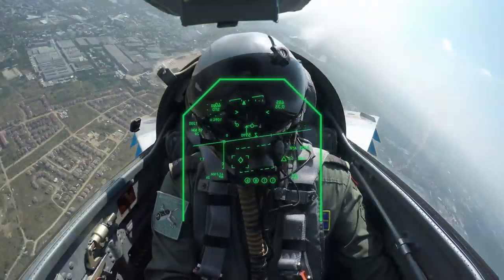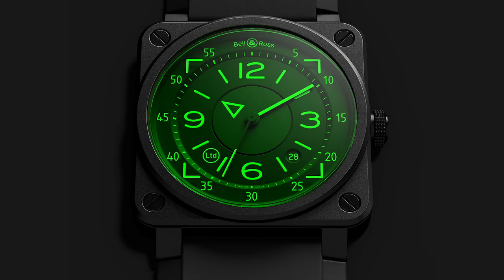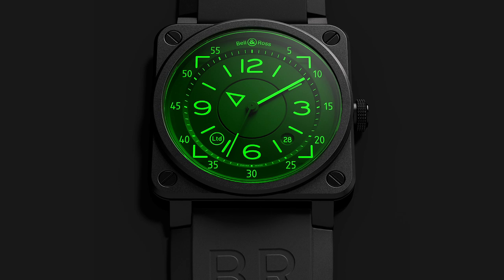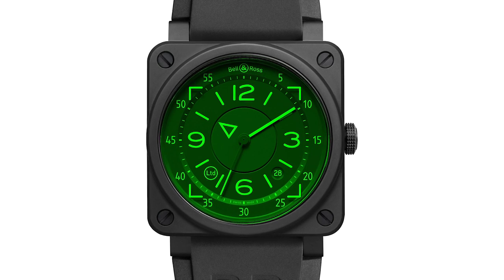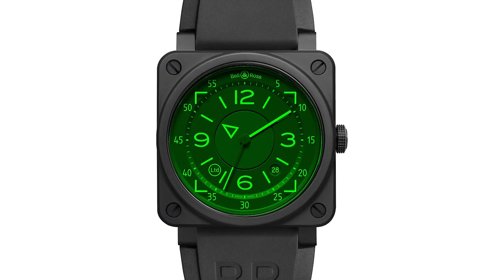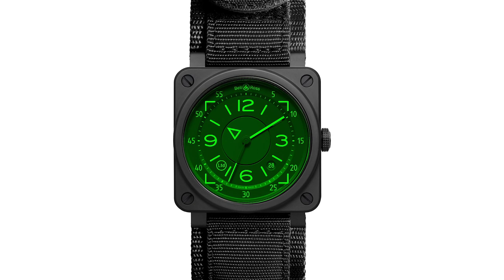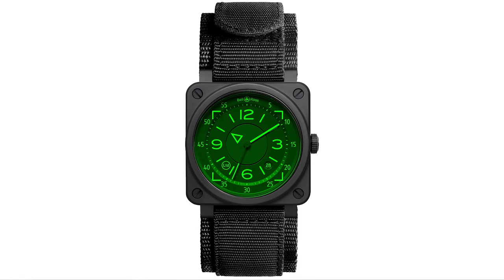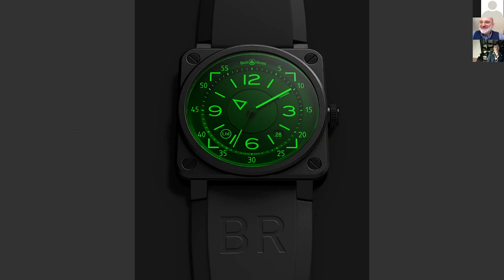Zooming In With Carlos Rosillo Of Bell & Ross On The BR 03-92 HUD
Bell & Ross CEO, Carlo Rosillo tells us all about the recently announced BR 03-92 HUD  inspired by the heads-up displays on the windshields of fighter planes.